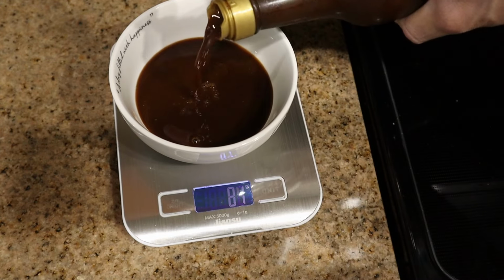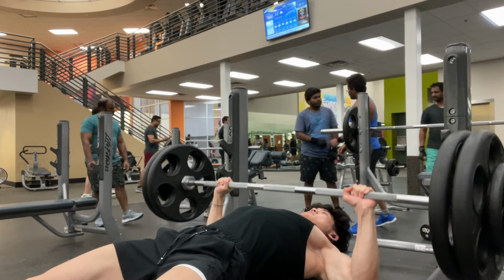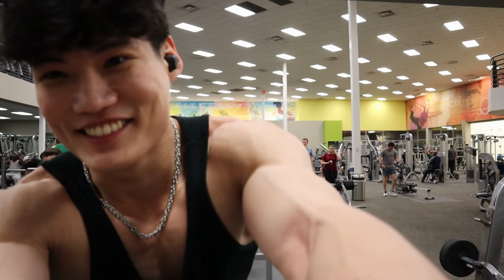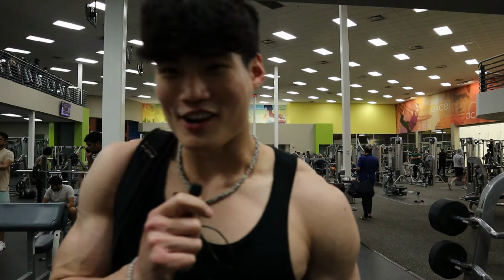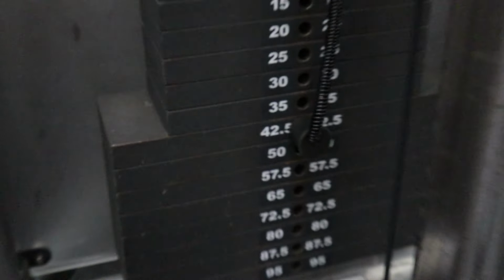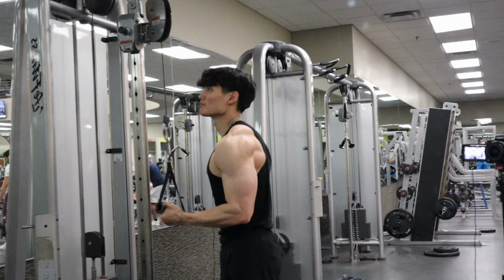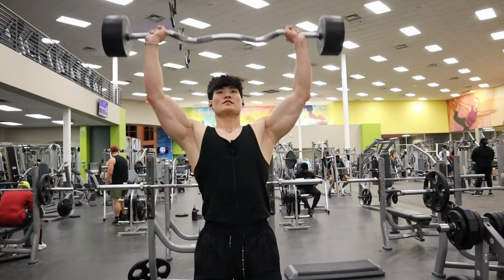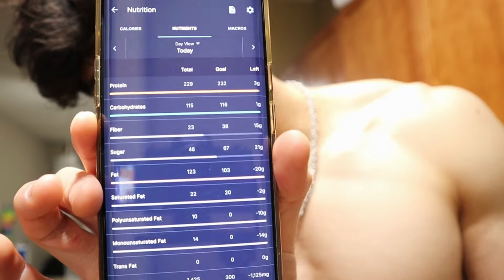Workout w Me - Full Chest Shoulder Tri Workout - David Pan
i filmed this a long time ago but i finally finished editing it 😭😭
This is the first chest shoulder tri workout i do every monday, hope you guys enjoy the video!

the workout is as follows

4x5 heavy bench press 2:30m rest
4x10 dumbell shoulder press 60s rest
4x10 behind the neck shoulder press 60s rest
3x10 cuban press 60s rest
3x10 weighted dips 60s rest
3x12 tricep pushdown cycle thingy 60s rest
superset (if you can)
3x8 shoulder raises
3x8 front raises
3x8 rear shoulder flys
3x8 front shoulder press
60s rest